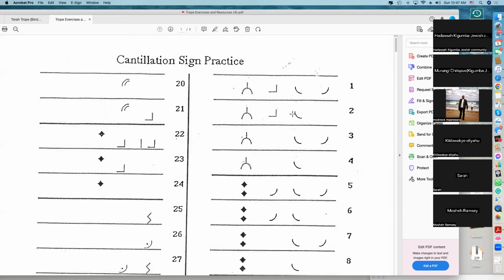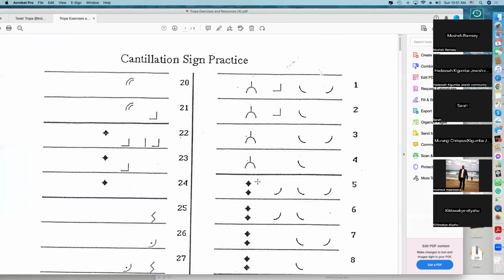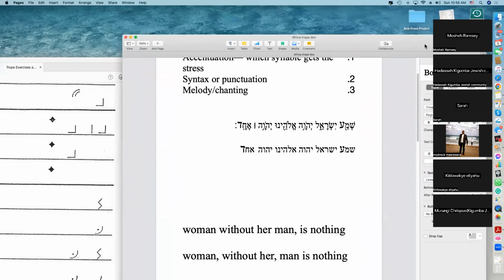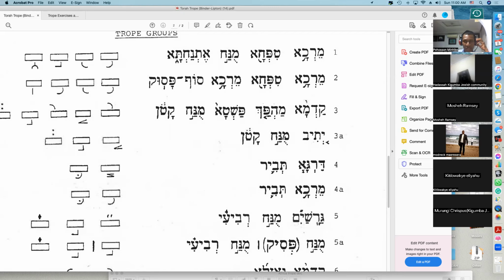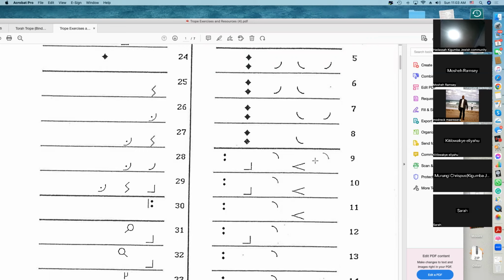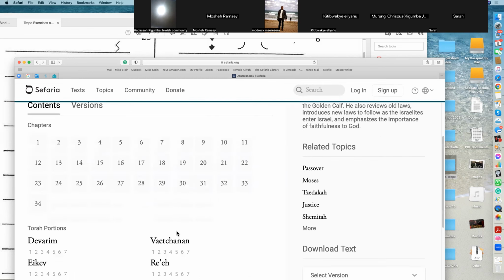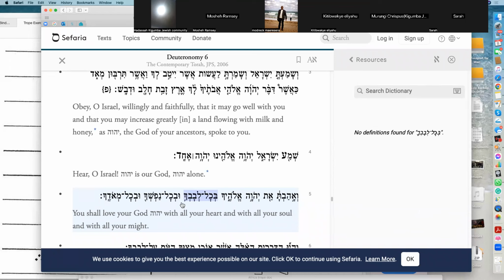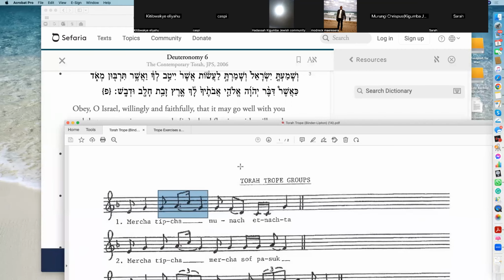Trope Lesson #3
Learning trope